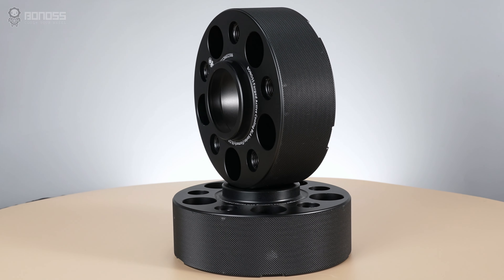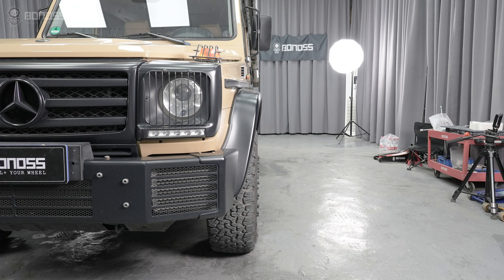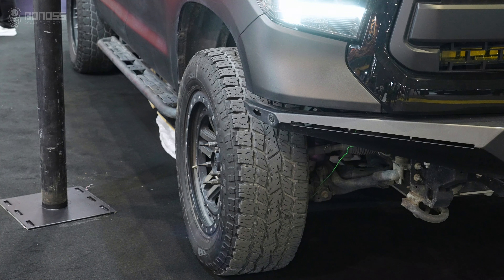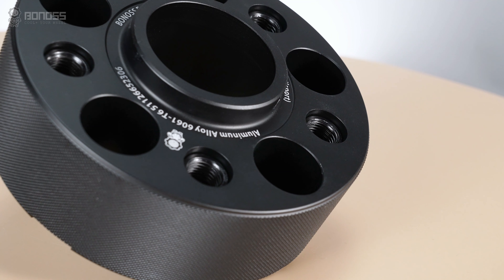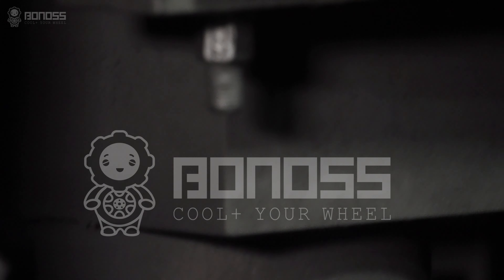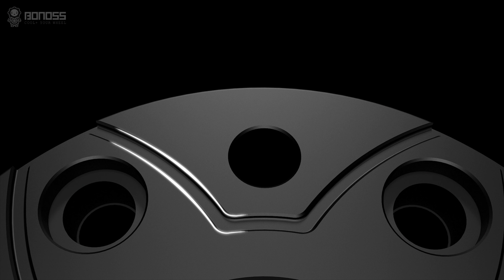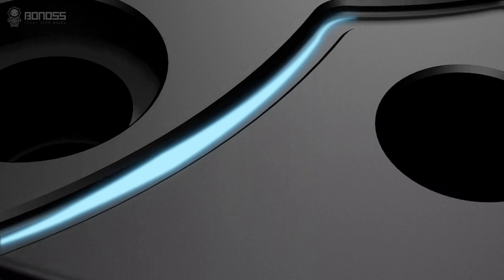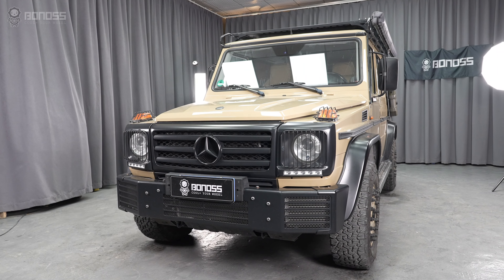How Do Mercedes G-Class 2-Inch Wheel Spacers Work? - BONOSS Mercedes G Wagon Accessories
Looking to upgrade your Mercedes G-Class? Consider wheel spacers!
These nifty components are installed between the G-Class hubs and rims, effectively pushing the entire wheels out away from the brakes and suspension. This not only gives your car a more aggressive look but also improves handling. Plus, with increased inner wheel clearance, you can say goodbye to the risk of tires rubbing against the suspension or brakes, especially if you're considering a performance brake kit or other aftermarket upgrades.  Mercedes G Wagon wheel spacers are a smart way to enhance both the appearance and performance of your G-Class/ G Wagon.

How Do Mercedes Benz G-Class 2-Inch Wheel Spacers Work? - BONOSS Mercedes G Wagon Accessories

📄Information:
Vehicle: Mercedes-Benz G-Class/ G Wagon